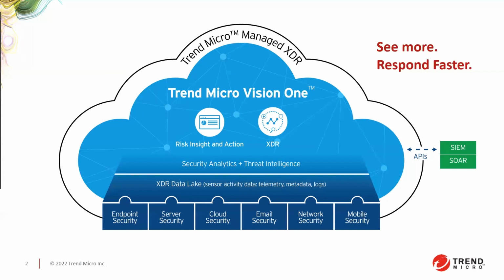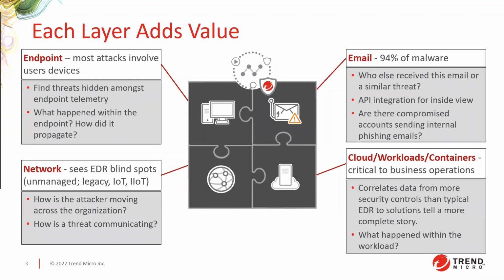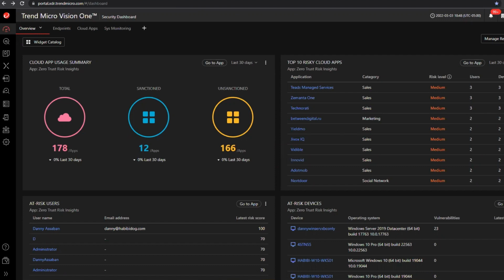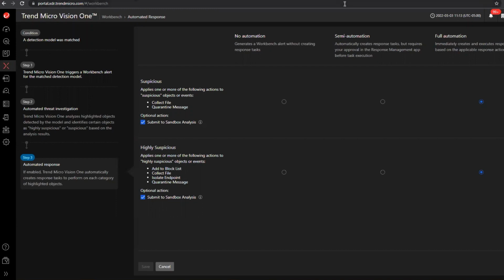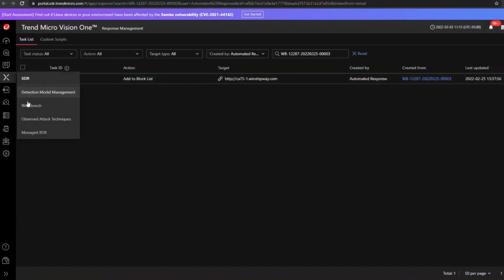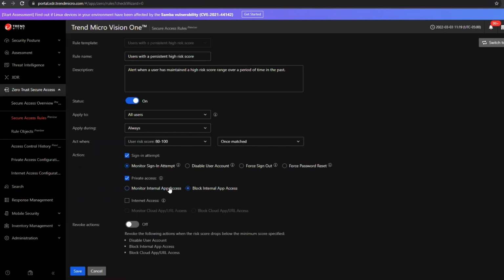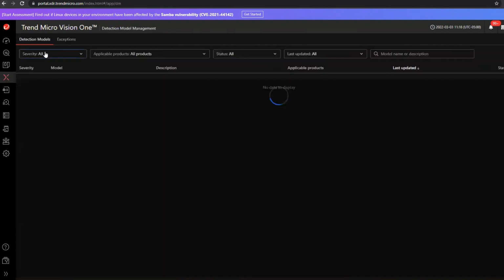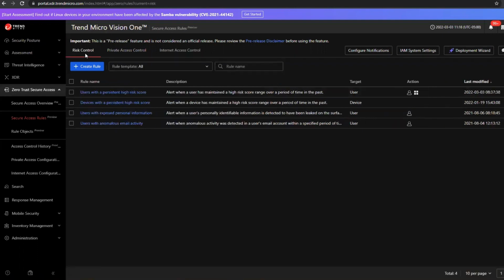Automated Response | Trend Micro Vision One™ Demo Series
趨勢科技 Vision One 自動反應功能，能夠對關鍵警報或事件做出反應，加快反應速度並減少影響範圍。 當檢測模型觸發警報時， 趨勢科技 Vision One 自動調查模型偵測到的可疑物件，評估和分析收集的證據，並進一步將某些物件識別為「高度可疑」或「可疑」。 根據自動化設定（全自動或半自動化），趨勢科技 Vision One 建立任務對關聯物件或事件執行處理動作。